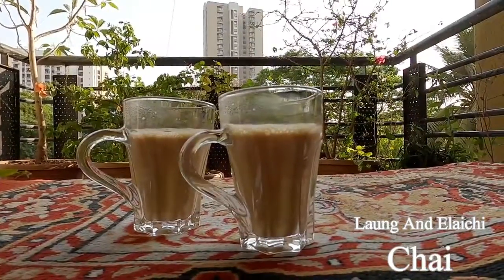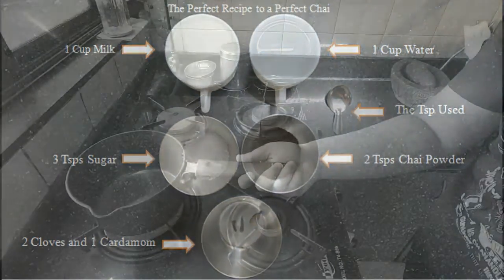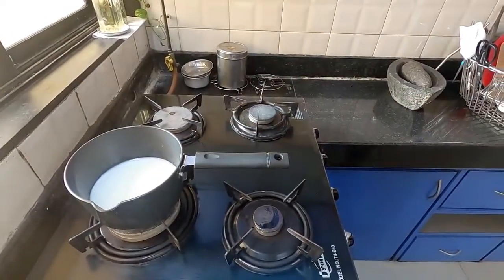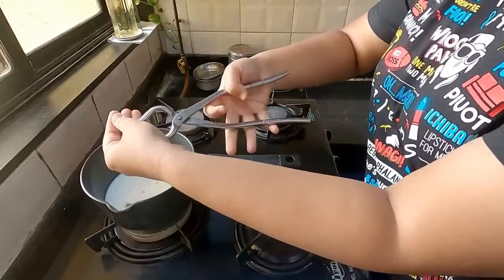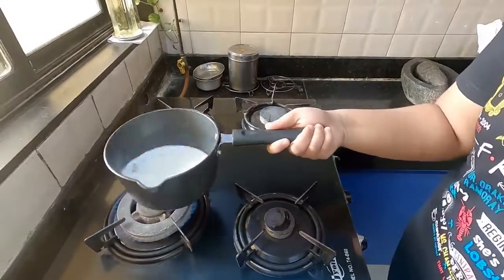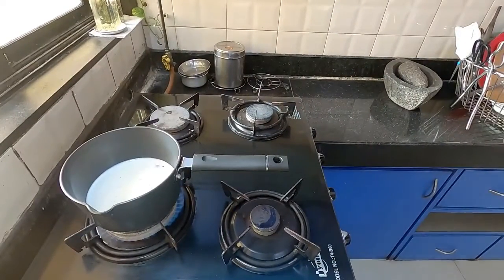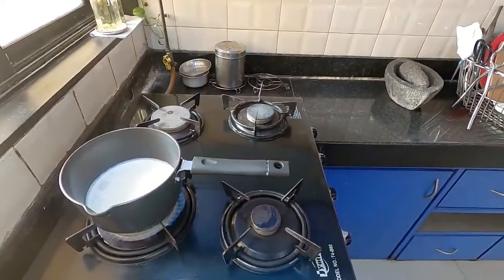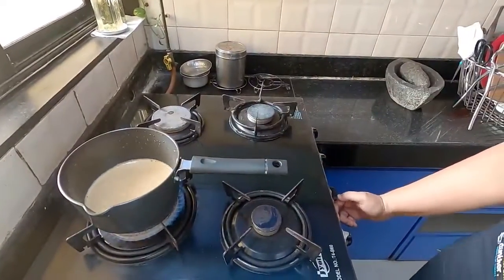Special Laung & Elaichi Chai | 2 Cup Chai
Hi Guys,
My name is Sayali Habde and I am a Chef by profession!
Hope you enjoy watching my food-based videos!

Can't live without Chai! No matter how hot the weather is; nothing beats the soothness of a Chai!